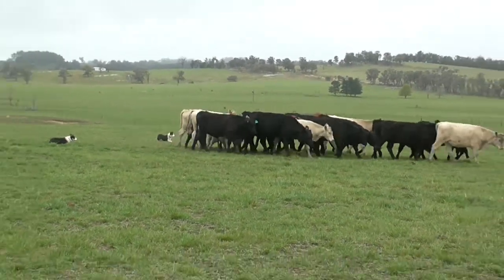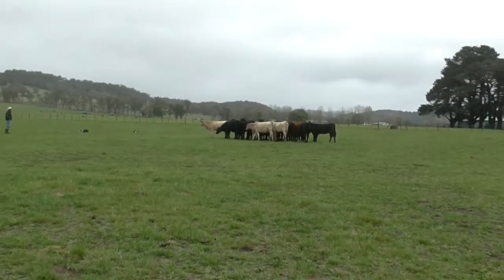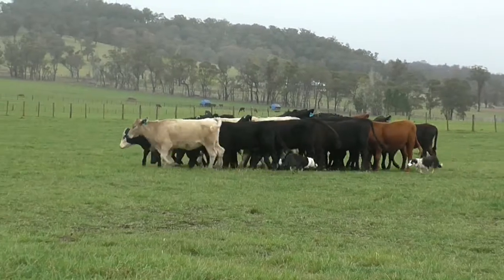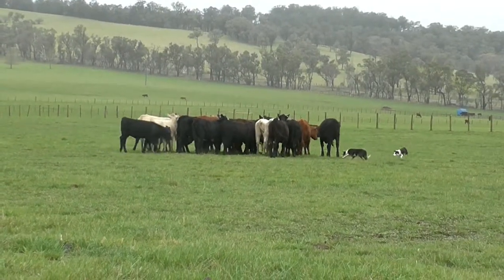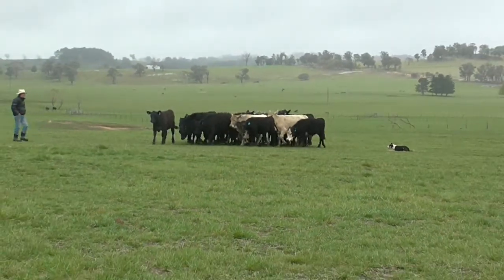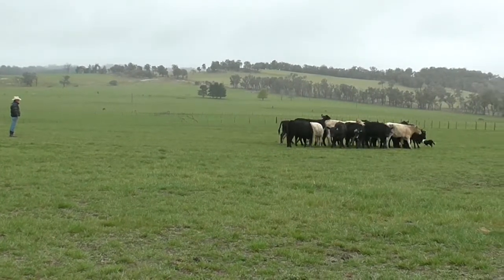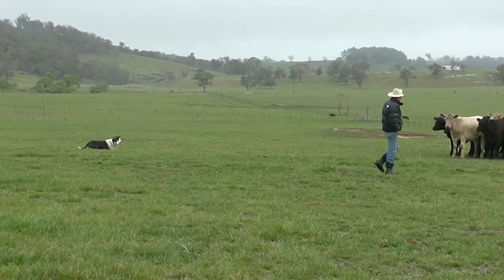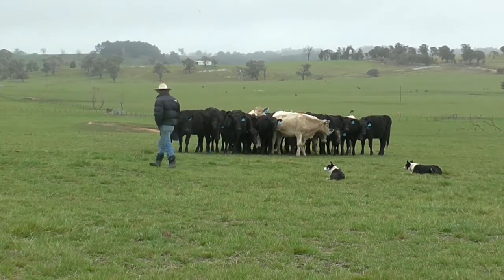Belt 'n the' Cat lots 50-72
FL working dogs 8mths